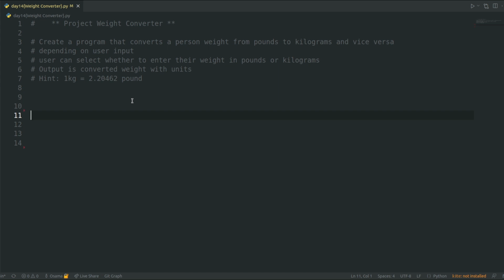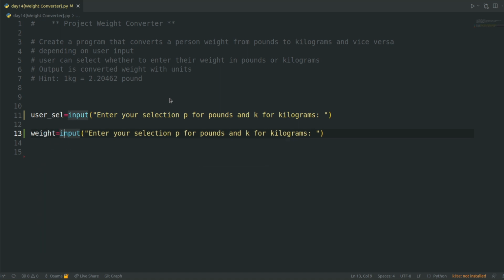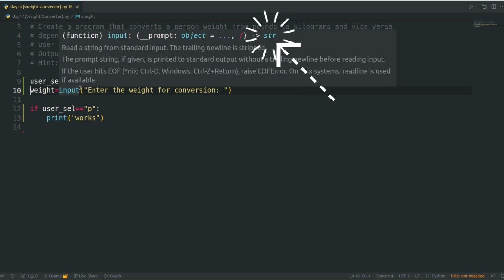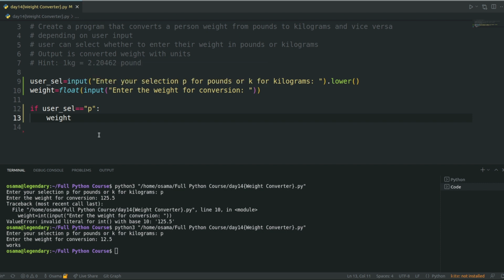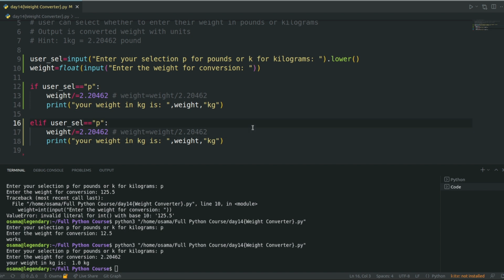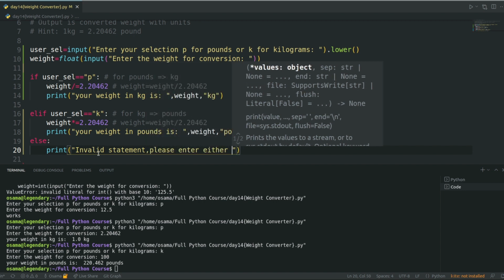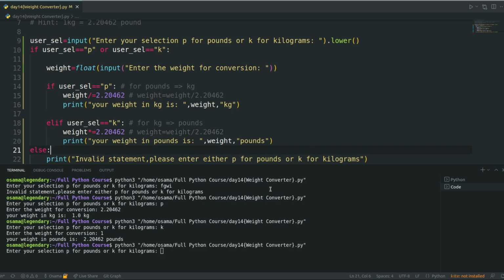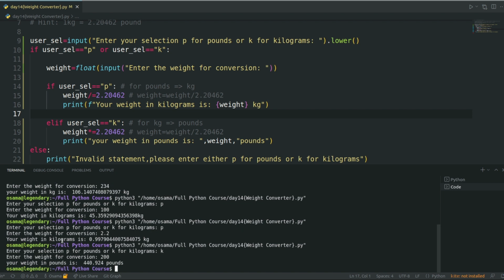Weight Converter Program Tutorial | Practicing Python like a Pro | Difficulty Level: Intermidiate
This is first video on the new series called "Practicing Python Like a Pro "
where I will be solving python programming questions of step by step with explaination.  These videos are for people of all stages, whether they be beginners , intermidiate or advanced programmers.
The queston will be of difficulty level : Easy, Intermidiate and Advanced Level.
If you are interested in learning programming with me please go to my profile on preply and book a lesson right now!

And if you have any questions or would like to give feedback on what you liked about the video
and what should be different feel free to mention them in the comment section below.